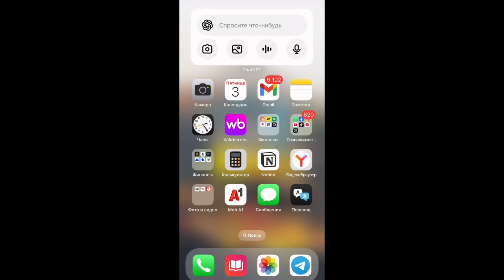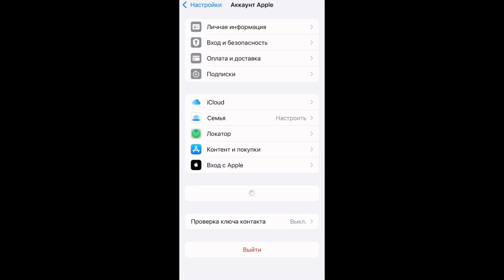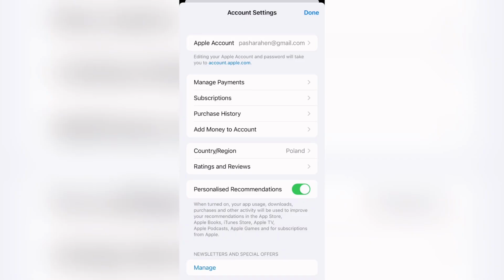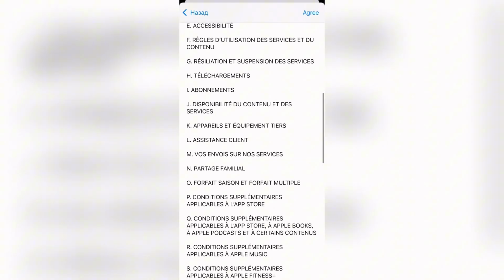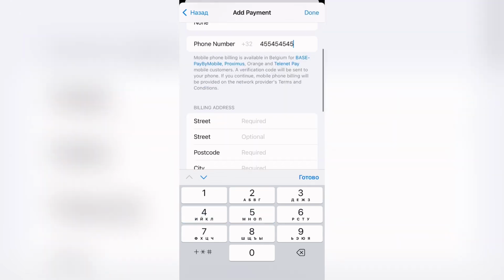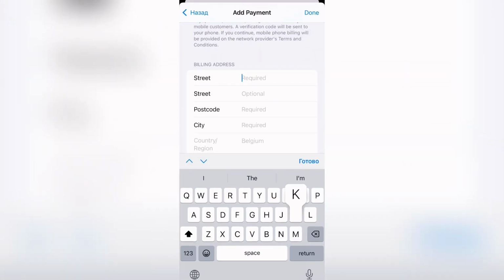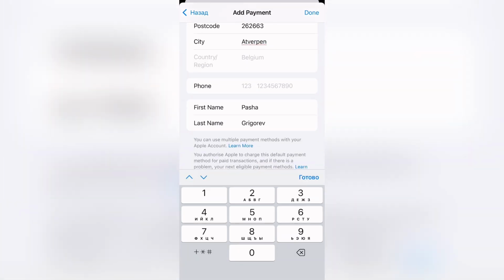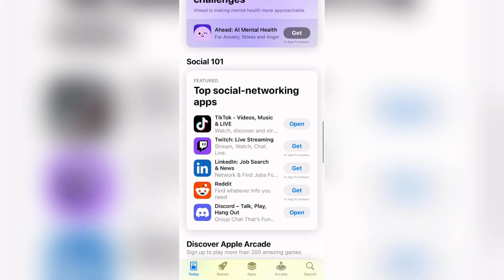How to CHANGE App Store Country in 2 minutes ?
In this video, I show you how to change your region in the App Store step by step. You’ll learn what settings to open, how to update your country or region, and how to fix common issues like payment methods or active subscriptions. Watch until the end to make sure your App Store region changes successfully!